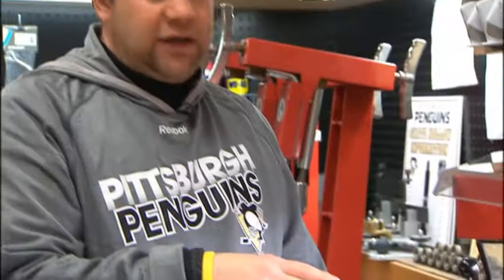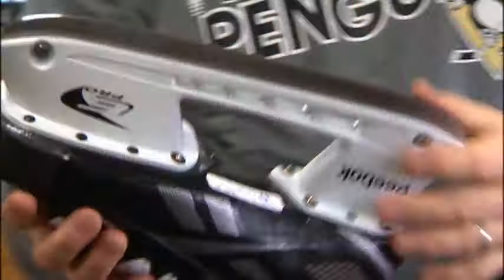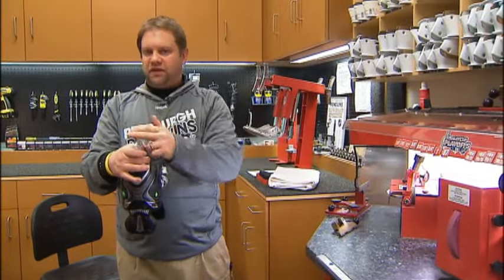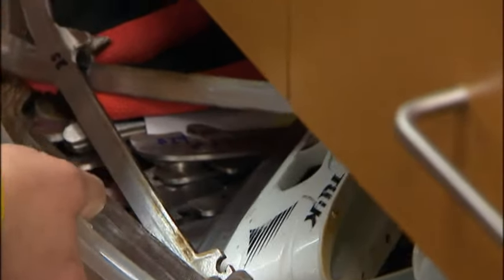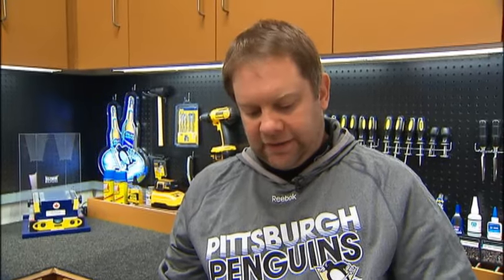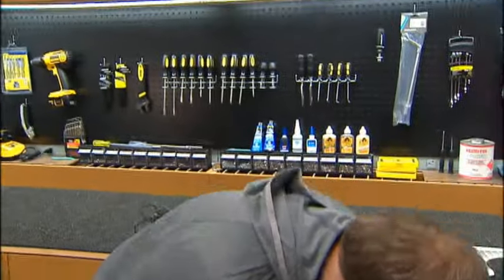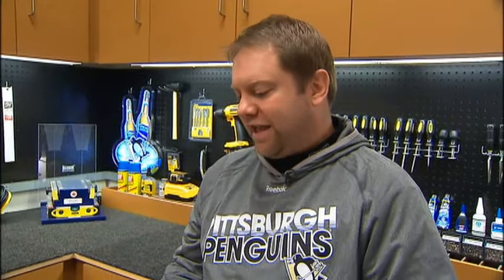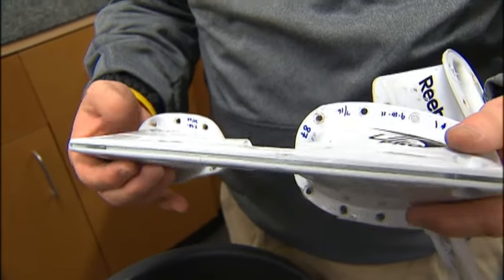Penguins Equipment Manager RAW INTERVIEW - Sidney Crosby Skate Prep, Dana Heinze | WPXI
See how much preparation goes into Sidney Crosby's hockey skates.
Raw interview with Dana Heinze prior to the season opening victory in Philadelphia.

ABOUT WPXI PITTSBURGH:
WPXI Channel 11 is your home for breaking news, live video, traffic, weather and your guide to everything local for Pittsburgh.

CONNECT WITH WPXI PITTSBURGH:
Like WPXI Channel 11 on FACEBOOK Follow WPXI Channel 11 on TWITTER Follow WPXI Channel 11 on INSTAGRAM